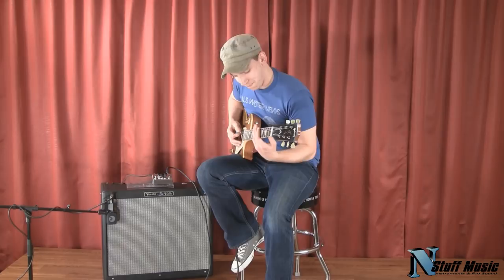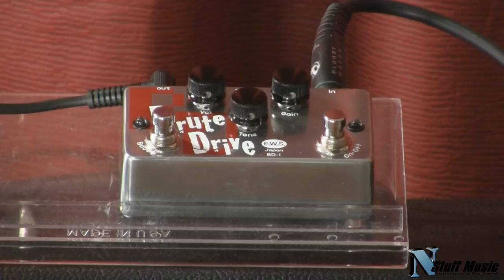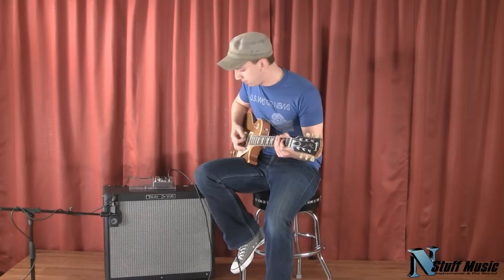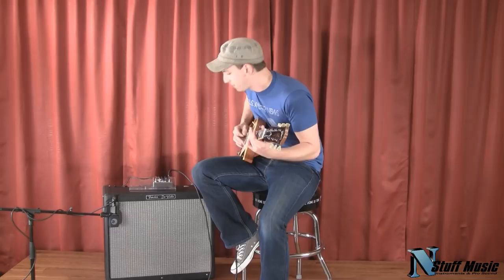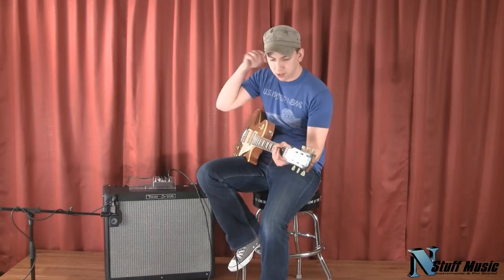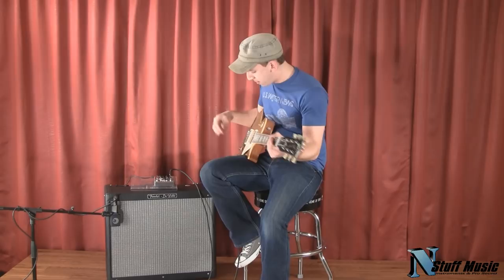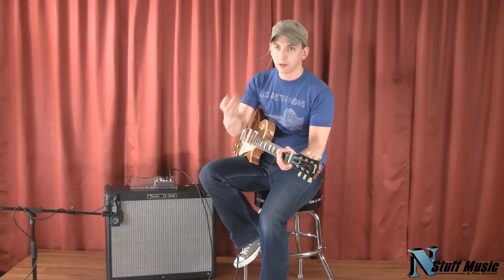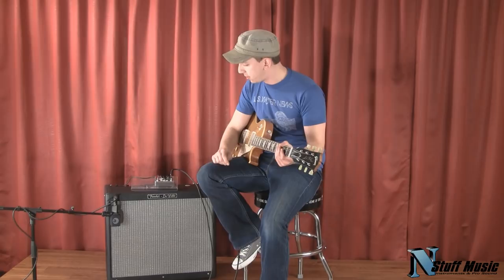EWS Brute Drive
Brute Drive (BD-1) is a new distortion pedal designed by EWS. Compared to it's extreme cousin, Fuzzy Drive (FD-1), the BD-1 is designed for smooth, classic distortion sounds. With intuitive controls and a classic layout design; Volume, Gain and Tone, this versatile pedal also incorporates a Boost Switch for amplifying the low-mid/gain up to 10db!
Housed in bullet proof aluminum and as always true bypass, the Brute Drive (BD-1) will be an instant classic!

E.W.S. Brute Drive Specifications:
Size(W/D/H):65mmx112mmx50mm
Weight:240g
True Bypass Switching
Power Consumption:9VDC/11mA
Batter Type:9VDC(006P)x1
AC Adapter (Optional): 9VDC, Negative Tips (Regulated recommended) .

468 Freeport Road
Pittsburgh PA 15238